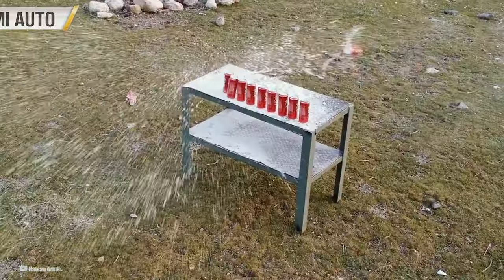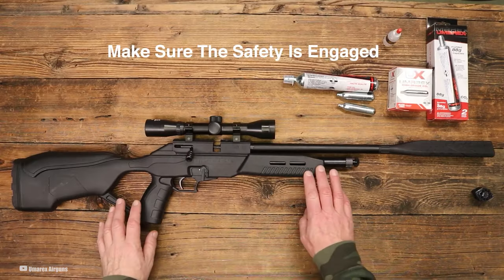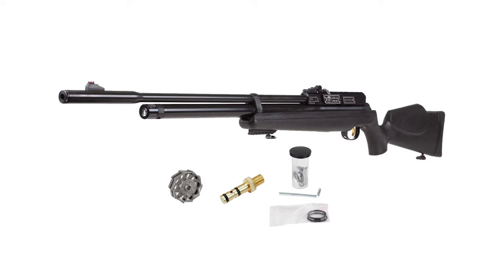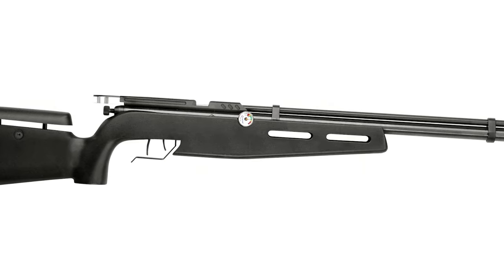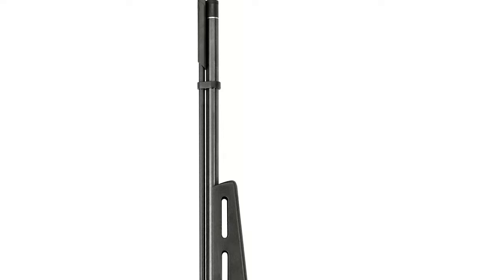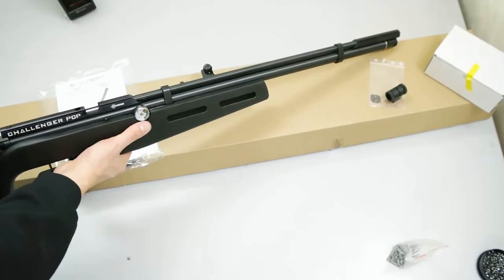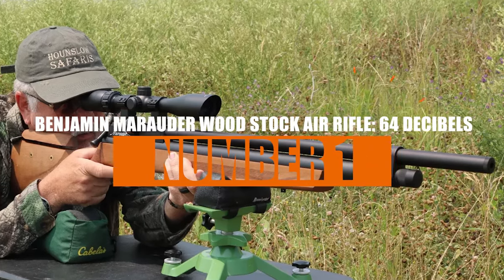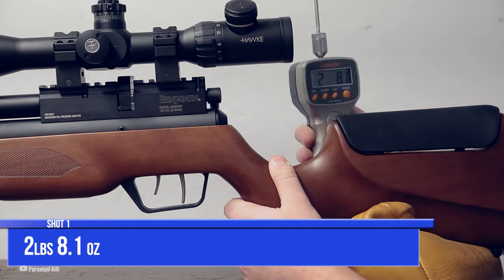TOP 6 Quietest and Most Accurate Air Rifles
Don’t you just hate noisy air rifles? Like, you're lining up that perfect shot, heart racing, breath held... and then BAM! The whole neighborhood knows you're out there. Not exactly the stealth mode you were going for, right? Well, what if I told you that times are changing, and the world of air rifles is getting a whole lot quieter?

We're talking rifles that whisper instead of shout, blending power with stealth in a way that would make a ninja jealous. These aren't just any air rifles; these are the ones that let you enjoy your passion without the next door neighbor peeking over the fence or wildlife bolting before you even get a chance.